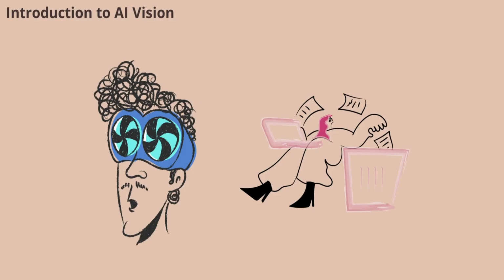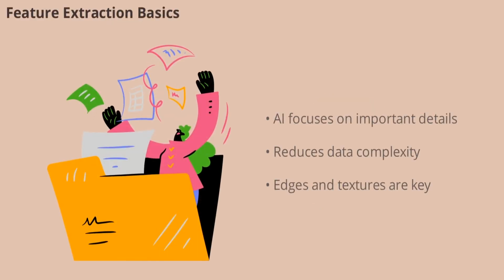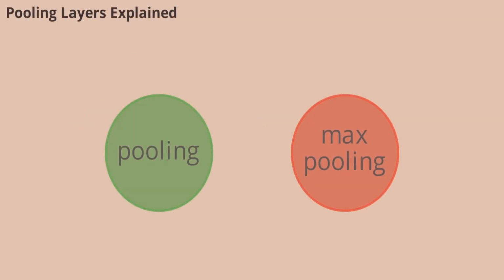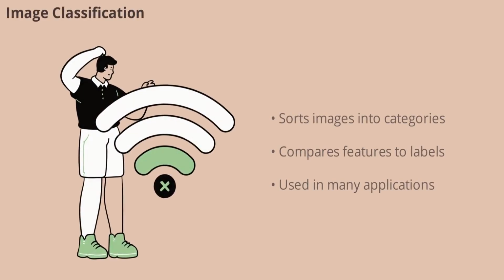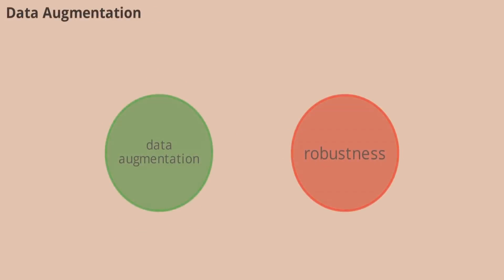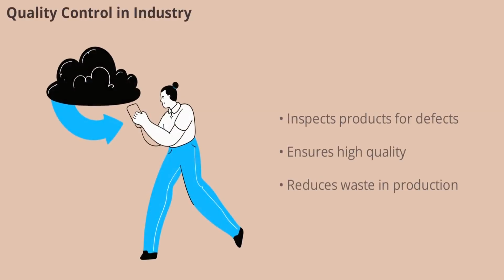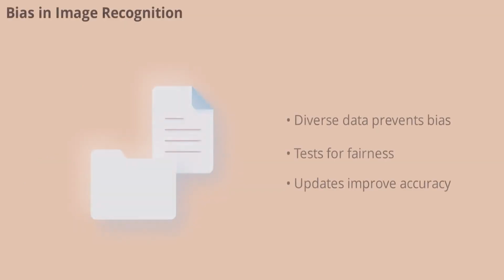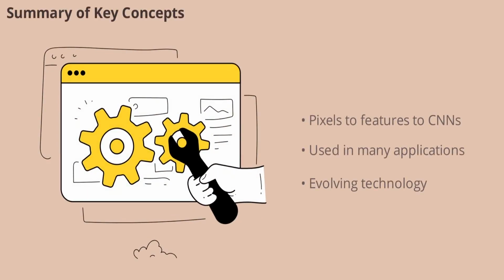How AI Sees Images?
How does AI actually see images?
In this video, we break down how computer vision works — from pixels and feature extraction to convolutional neural networks, object detection, and image understanding.
You’ll learn how AI transforms raw images into meaningful patterns, how it recognizes objects, and how modern vision models interpret the world almost like humans do… but with machine precision.

Whether you're curious about how your phone recognizes faces, how self-driving cars detect obstacles, or how image-generation AI understands visual input — this video covers the core concepts in a simple, visual, and beginner-friendly way.

In this video you’ll learn:

How AI processes images step-by-step

What convolutional layers actually do

How object detection models identify shapes, edges, and patterns

The difference between computer vision and image recognition

Real-world applications of AI Vision today